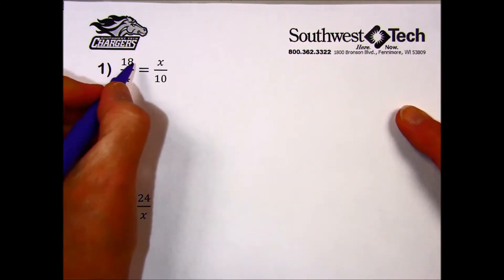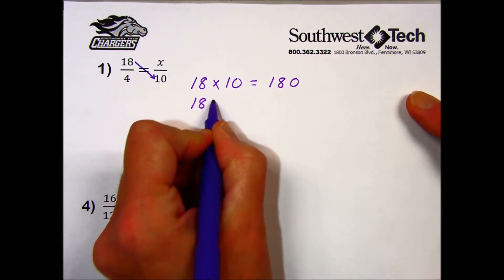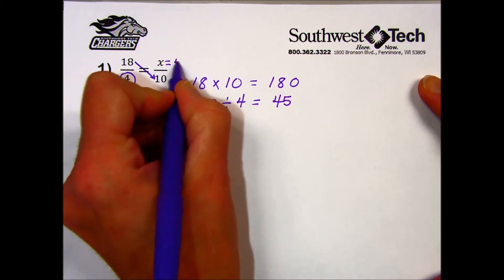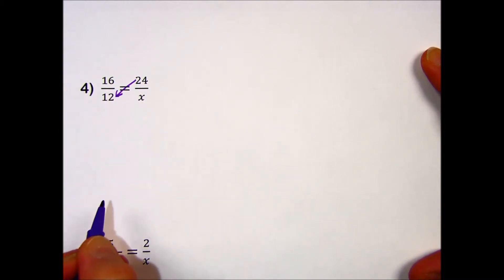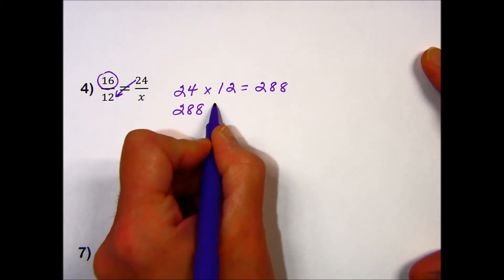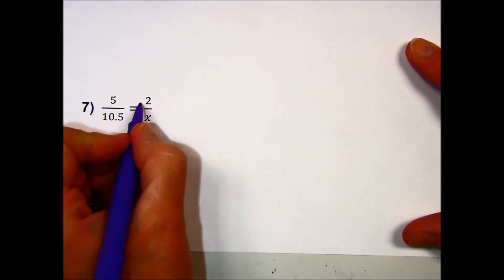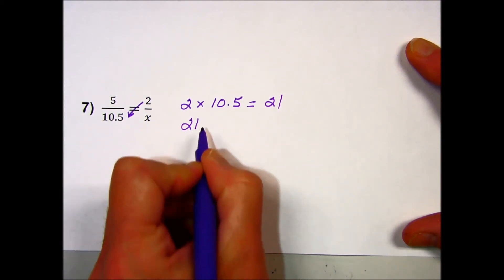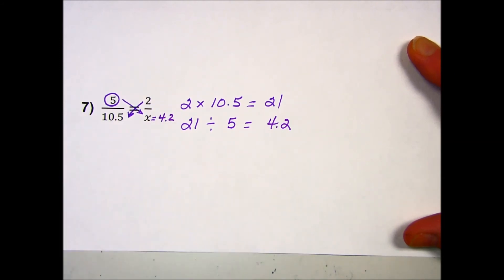Math Review - Formulas Chapter Practice Set 5, "Introduction to Solving Proportions".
Topic:  Introduction to solving proportions.